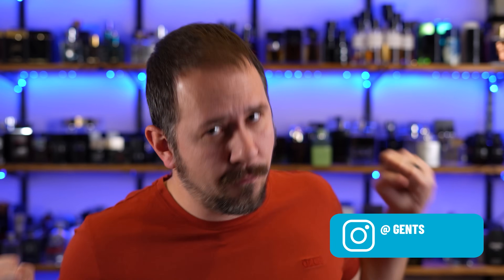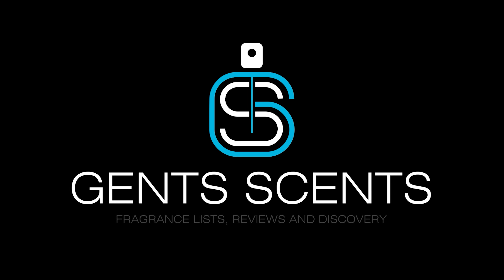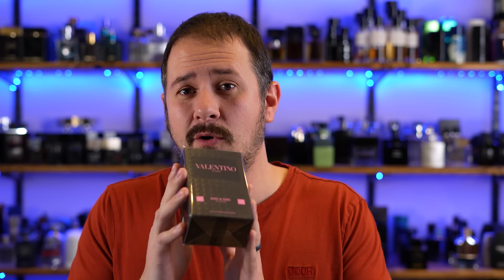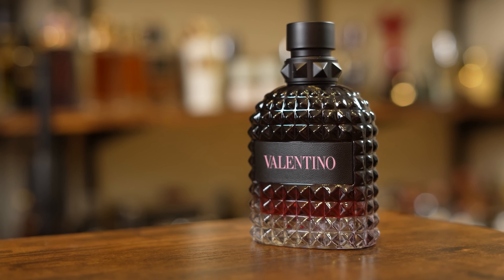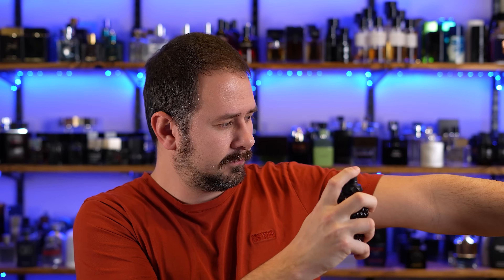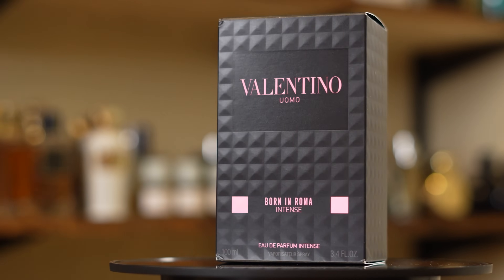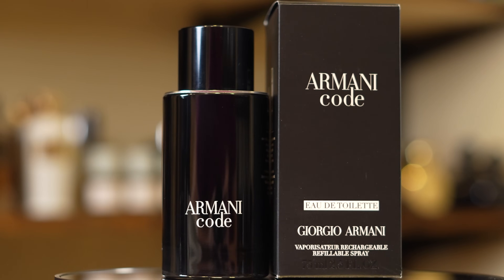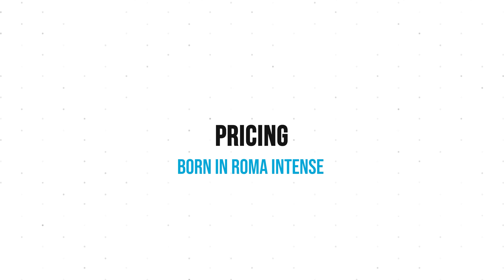NEW Valentino Uomo Born In Roma Intense FIRST IMPRESSIONS - MUCH BETTER!!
Hey friends,  today I'm unboxing and giving first impressions on the new Valentino Uomo Born In Roma Intense.